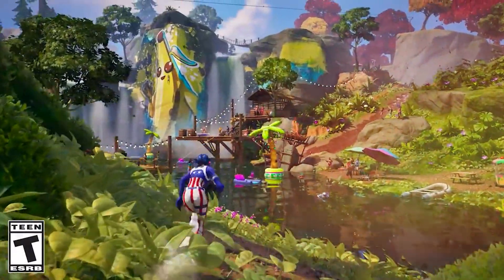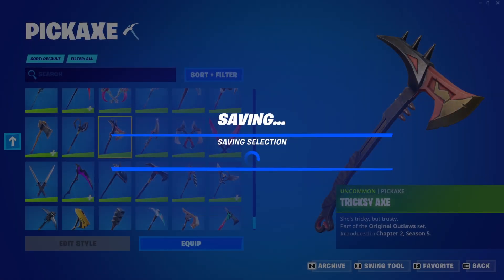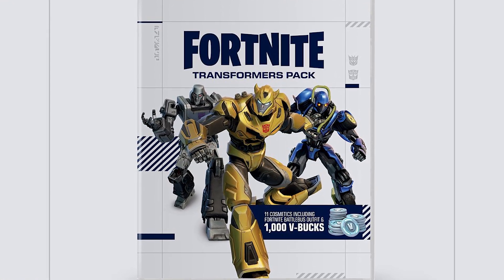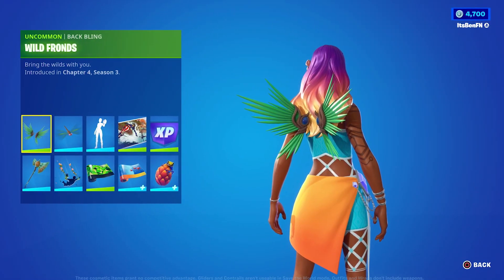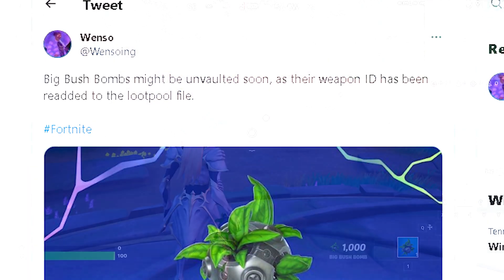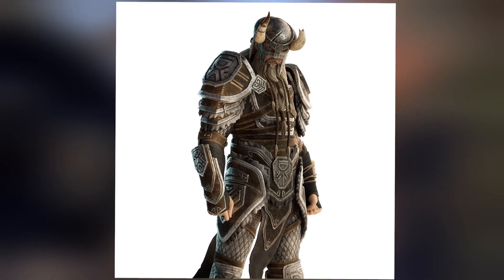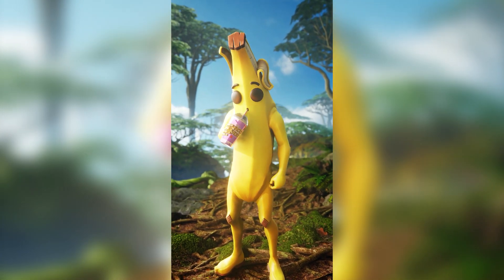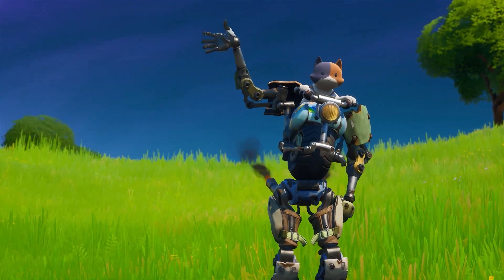FREE EMOTE for EVERYBODY!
🔴Previous Videos🔴

Thanks D3NNI for the concepts!

Thanks iFireMonkey for the leaks!

Thanks ShiinaBR for the leaks!

Thanks FNBRintel for the leaks!

Thanks HYPEX for the leaks!

Thanks TweaBR for the leaks!